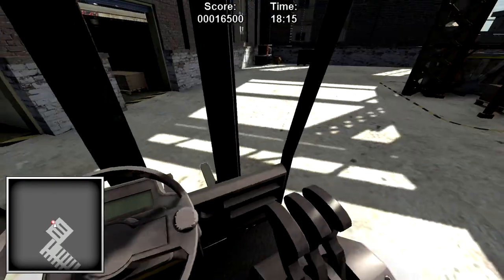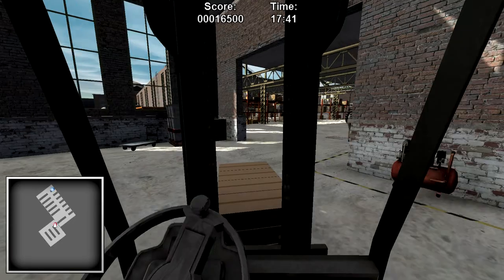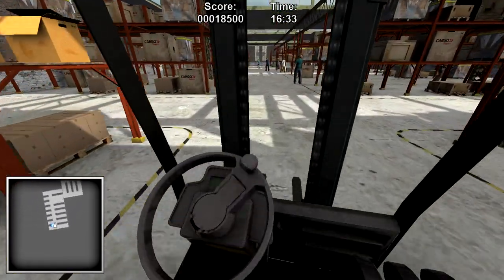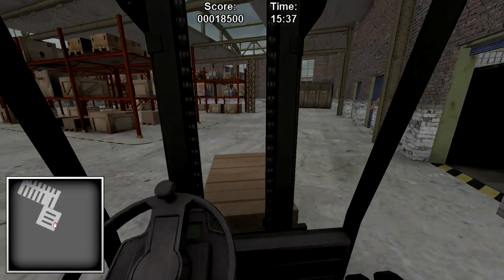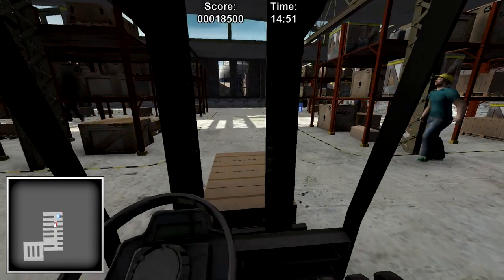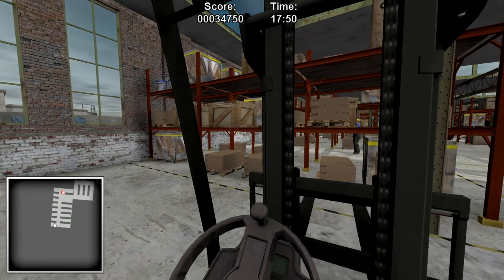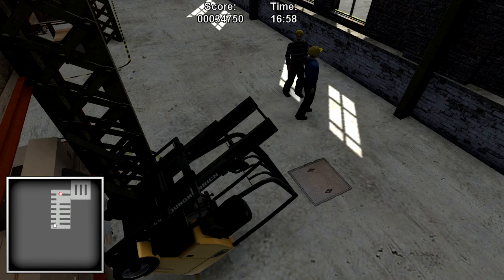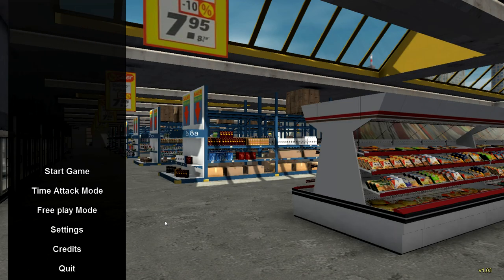Warehouse And Logistics Simulator review and play-through #3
Keep your cotton buds dry. WONGA!!!